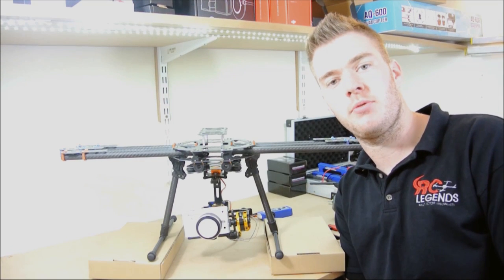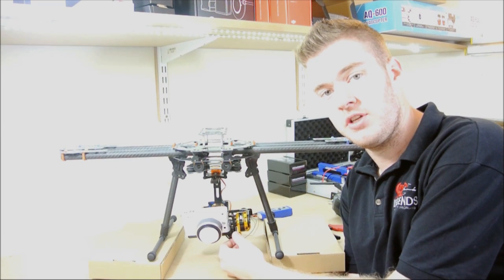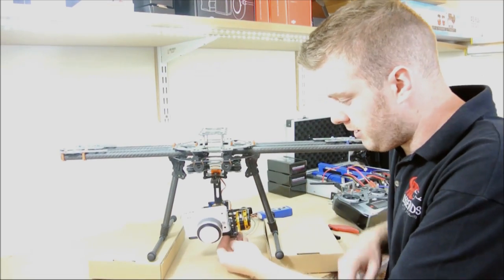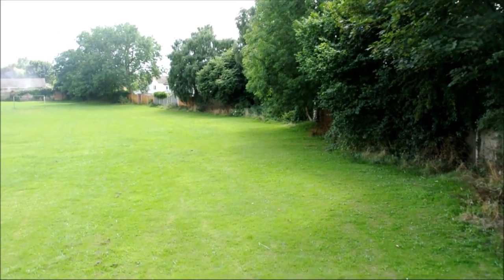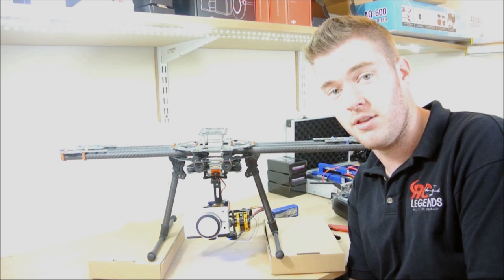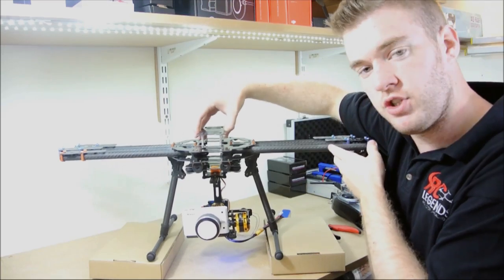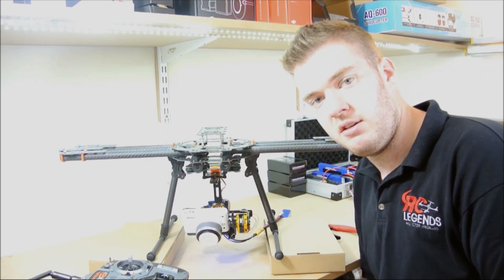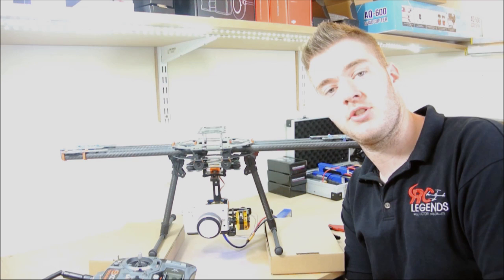Vortex XD-2 Brushless gimbal for Sony NEX, Nikon 1 using Alexmos controller from The Drone Worx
A quick look at our brand new VorteX XD-2 gimbal using the official alexmos control board.